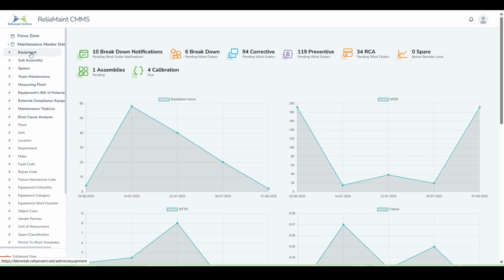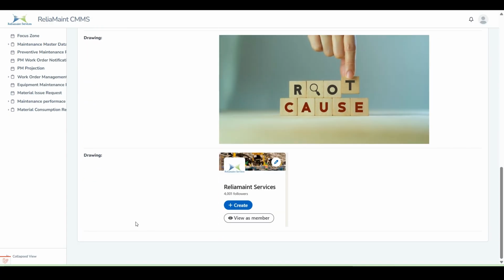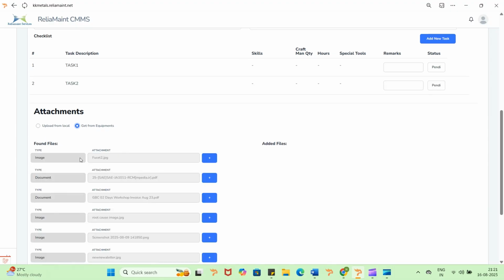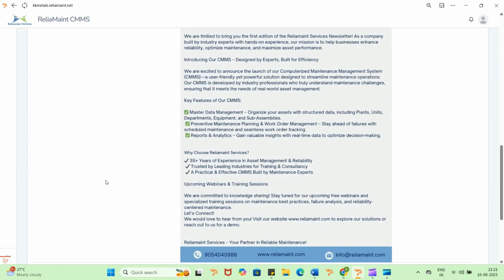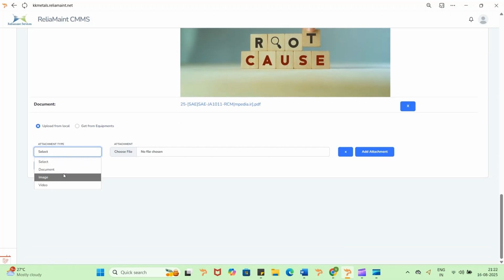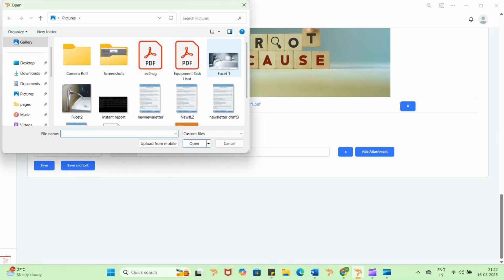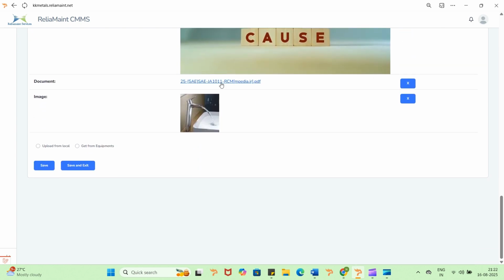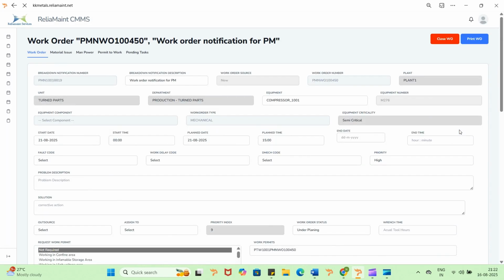ReliaMaint CMMS Document and Media Library Function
ReliaMaint CMMS – Document and Media Library for Faster Maintenance

In modern maintenance management, time is one of the most critical resources. Technicians and engineers spend valuable hours searching for equipment manuals, machine drawings, circuit diagrams, or standard operating procedures (SOPs) when they are urgently needed. Every minute wasted looking for documents is a minute lost in production, and during breakdowns, that time loss directly translates into costly downtime.

This is where ReliaMaint CMMS Document and Media Library comes into play. The feature is designed to give maintenance teams instant access to all essential documents and media files, right at the point of need. Whether you are on the shop floor, next to a machine, or even in the field, the required document can be opened with a single click on your mobile device through ReliaMaint CMMS.

Imagine diagnosing a machine issue where circuit diagrams are required to trace the problem, or when troubleshooting equipment and the drawings are necessary to understand the assembly layout. In traditional setups, a technician might need to walk back to the office, locate a file, or ask a colleague for a manual. With ReliaMaint CMMS, the complete set of documents—including drawings, circuit diagrams, manuals, SOPs, and even multimedia guides—are directly linked to the equipment record. This means technicians can access what they need in seconds.

Another key advantage is how ReliaMaint CMMS integrates documentation with work orders. When a job is assigned, the system automatically links relevant SOPs, manuals, or reference files. This ensures that technicians don’t just get instructions—they get complete guidance to execute tasks safely and effectively. As a result, compliance improves, errors reduce, and work gets completed faster.

The impact of this feature is significant in terms of wrench time—the actual time technicians spend working on tools versus doing non-productive activities. Traditionally, wrench time is often reduced because technicians waste hours searching for the right documents or waiting for information to arrive. By putting all required information in the technician’s pocket, ReliaMaint CMMS dramatically reduces delays and increases wrench time. The result is quicker resolution of breakdowns, better resource utilization, and improved overall equipment reliability.

Additionally, storing documents and media in a digital library means organizations never lose important files due to misplacement, physical damage, or inconsistent filing practices. Everything is centralized, version-controlled, and searchable. This not only saves time but also ensures standardization and long-term knowledge retention within the organization.

With the Document and Media Library in ReliaMaint CMMS, maintenance teams no longer waste energy on searching for information—they focus entirely on solving problems. By supporting technicians with instant access to the right data at the right time, ReliaMaint CMMS becomes a true enabler of efficient maintenance and faster decision-making.